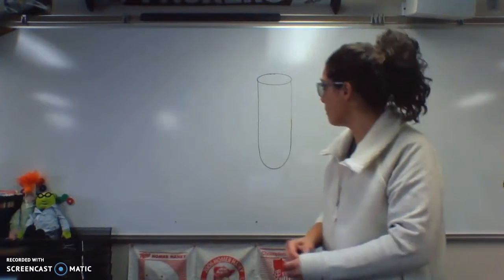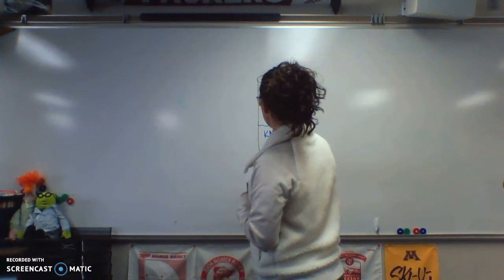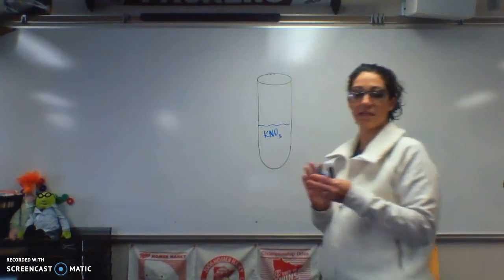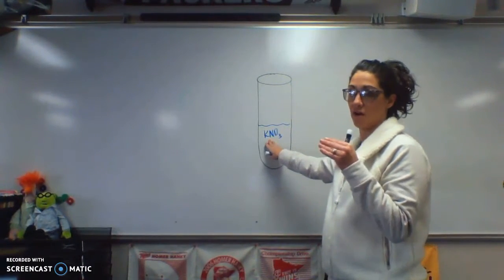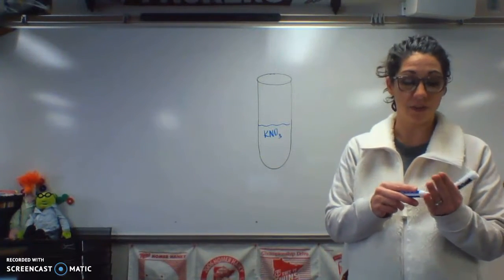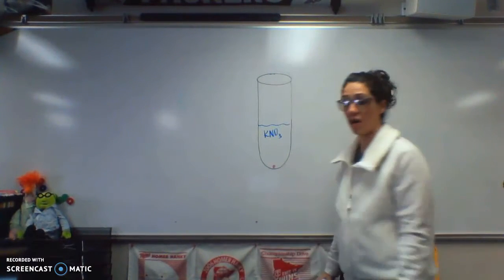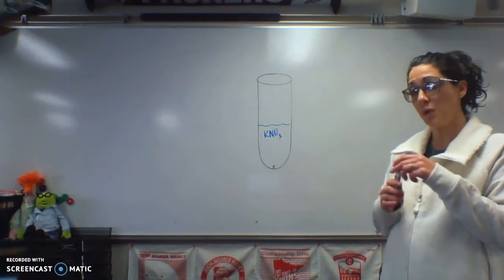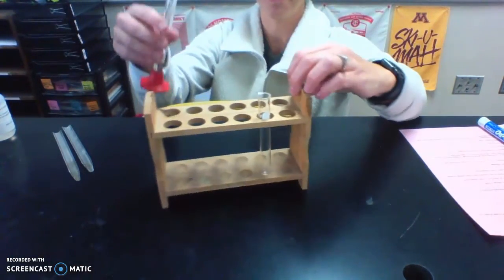Expt: Le Chatelier's Principle Part 1